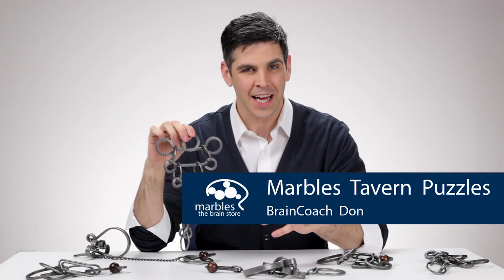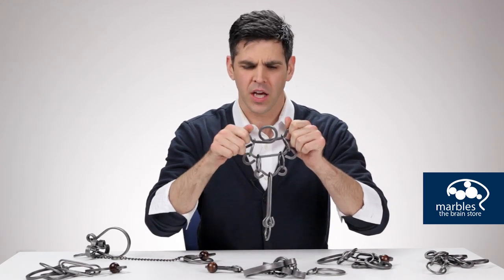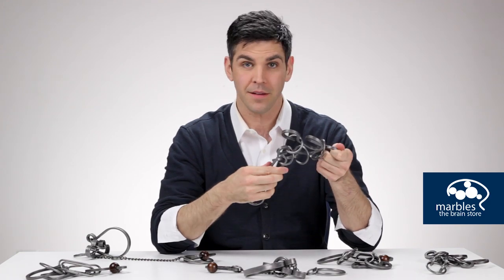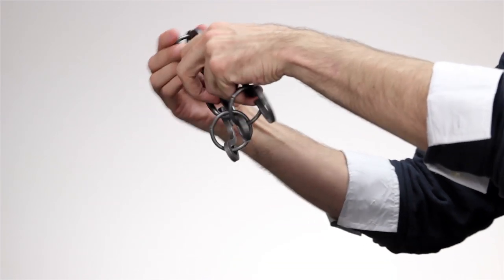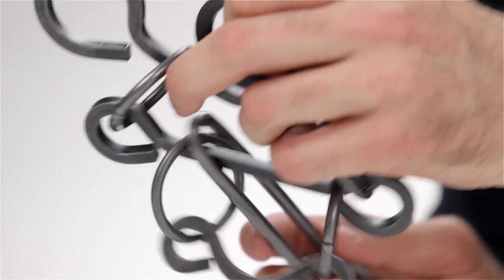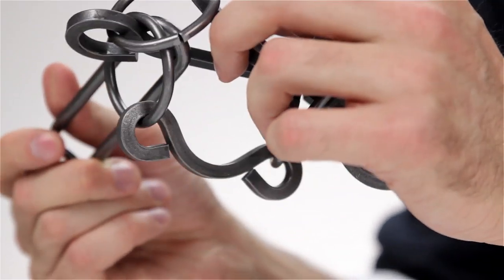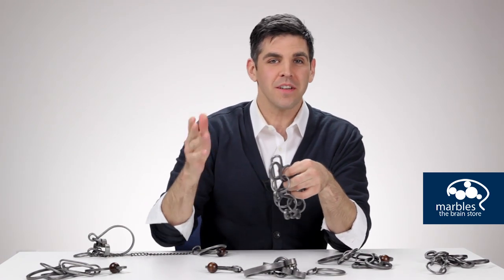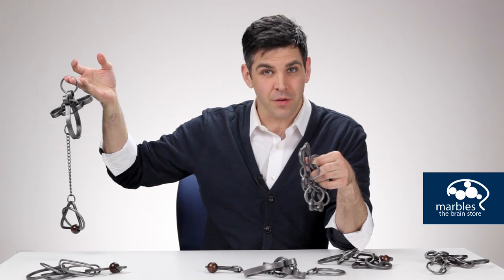Marbles Tavern Puzzles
As we call ourselves a "Brain Store," we thought it was necessary to dabble in one of the brainiest products of all; the Tavern Puzzle. Based on centuries-old designs, this little wrought-iron brainteaser exercises hand-eye coordination, strategic thinking, and visual perception skills all under the guise of having fun.

Our own Marbles branded Tavern Puzzles are sure to make you scratch your head raw as you tinker and toy away at them for hours! Simply try to disassemble and reassemble the puzzle back to it's original state. Though the rules are simple, the play is quite difficult. The Smartypants puzzle is the most difficult of the Marbles branded line, so best of luck to you, Brainiac!